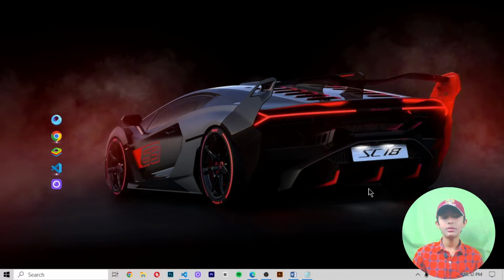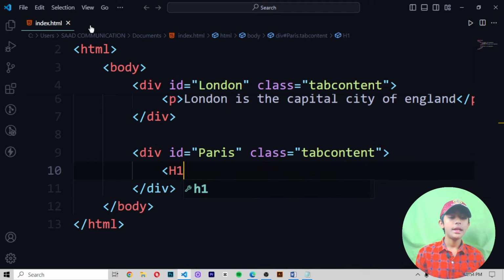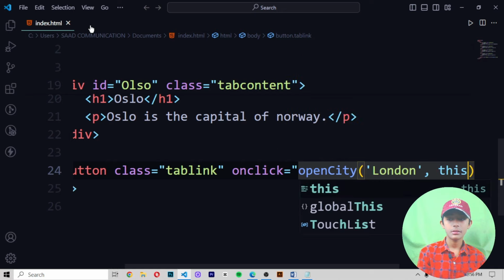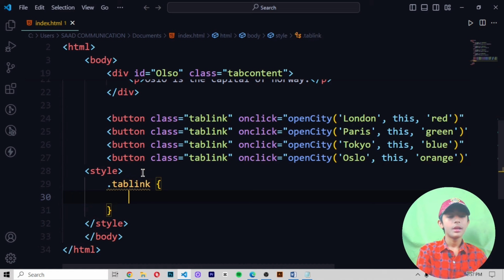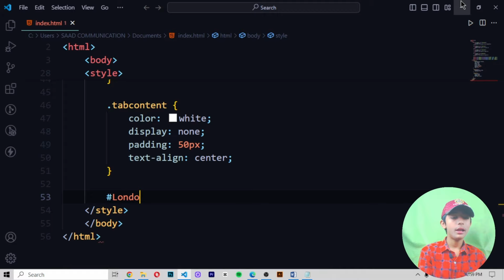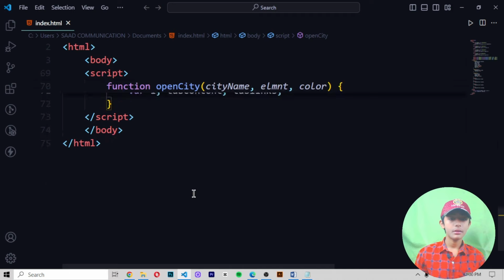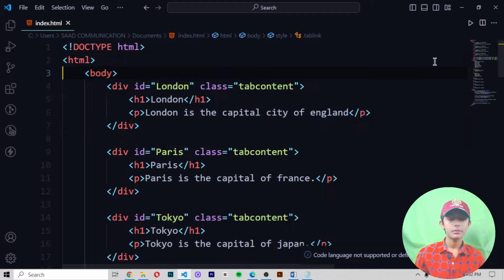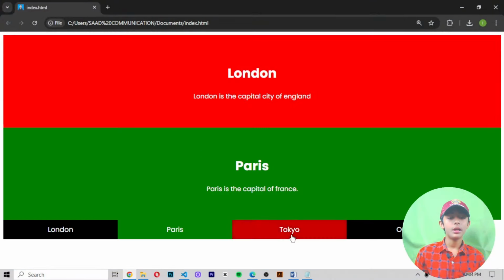Tab Headers In Html {Full Stack Web Development Full Course From Scratch} Class #44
This video is about Tab Headers In Html {Full Stack Web Development Full Course From Scratch} Class #44

Suggested Courses:
❤️ Complete Clones